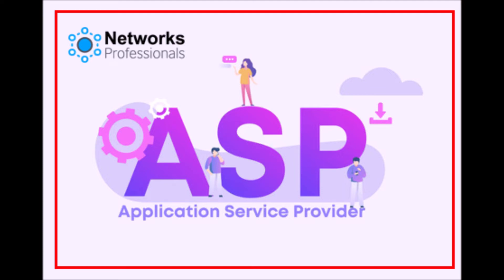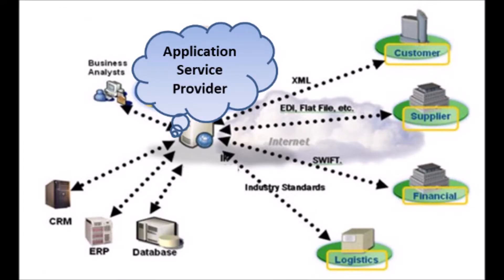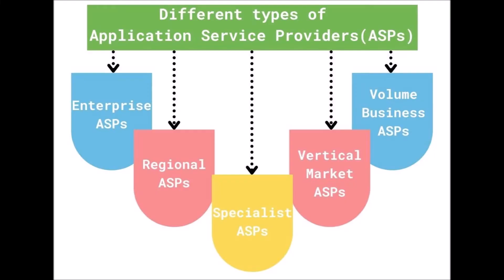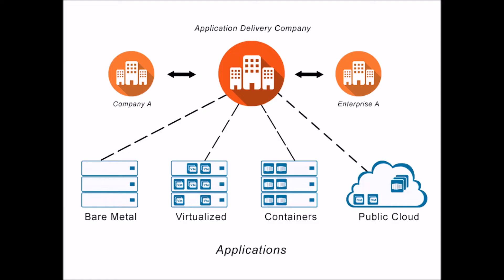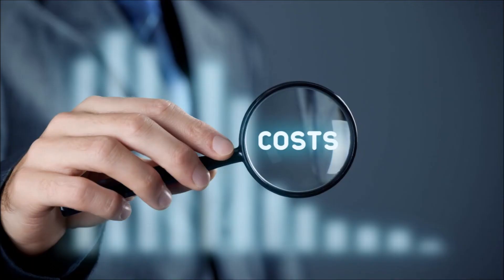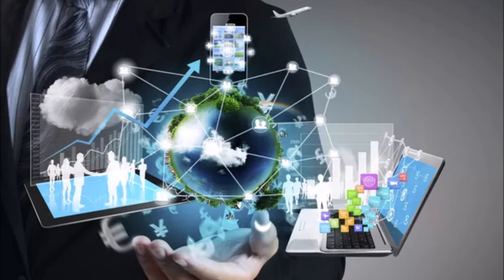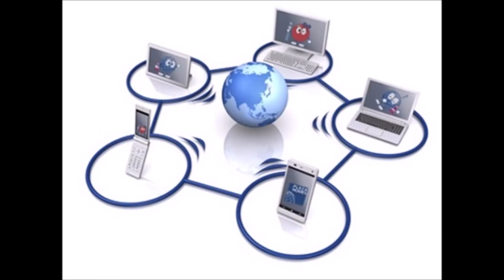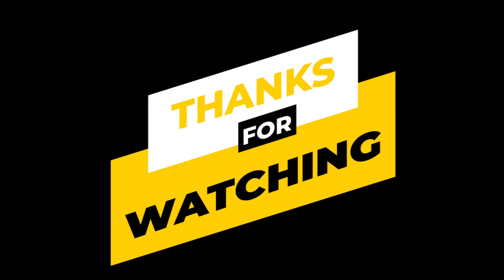What is Application Service Provider (ASP)